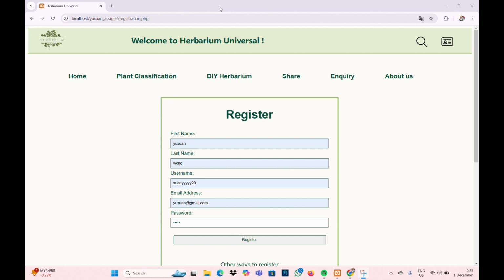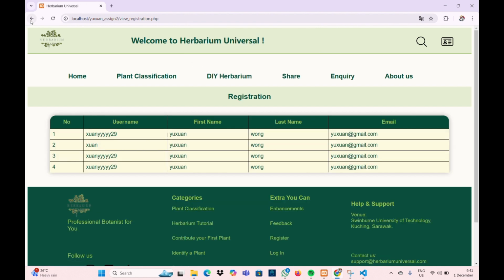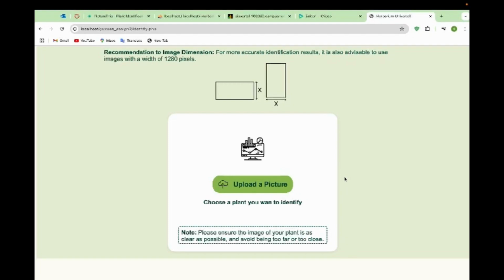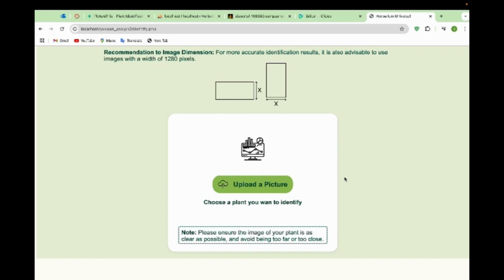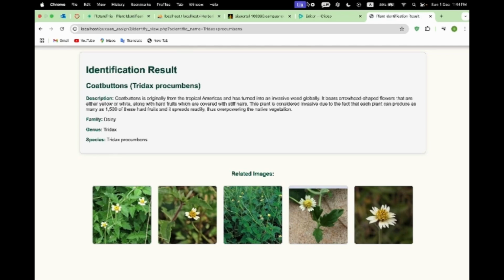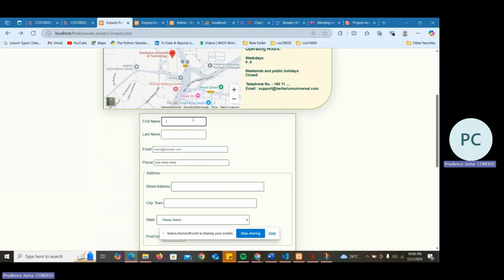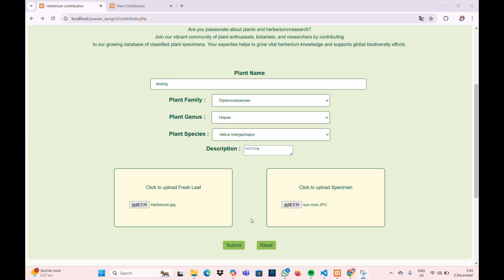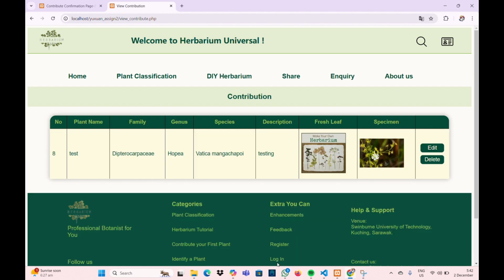Herbarium Website with Completed Functionalities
Hi, we are students of Swinburne University of Technology Sarawak Campus. Here is our work of COMPUTING TECHNOLOGY INQUIRY PROJECT Assignment 2. Kindly invite your attention and thank you for supporting.

Here is our previous video to introduce the website too:
Highly recommended that watch it first then come to here. Thank you for supporting.